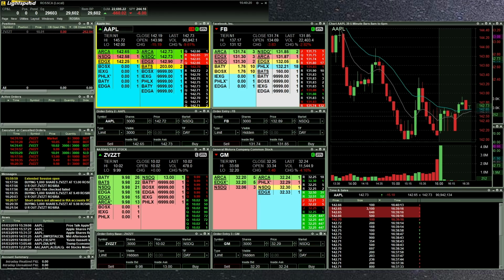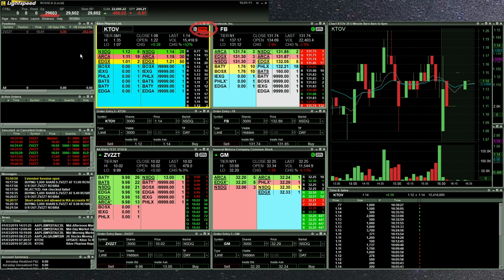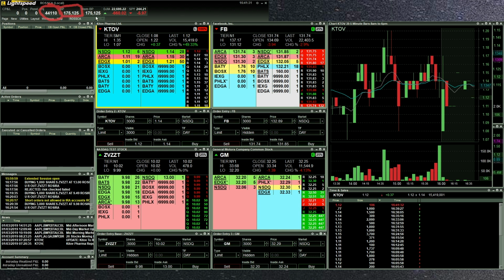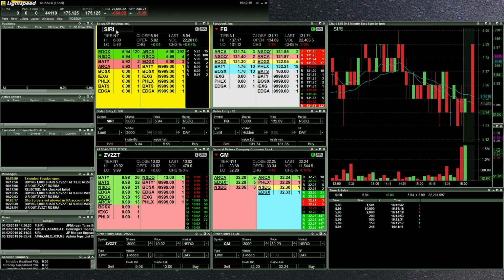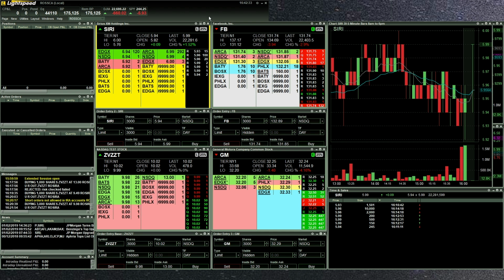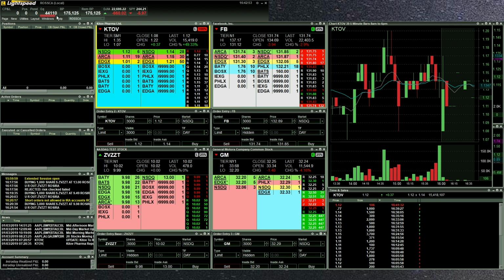Is A Stock Marginable?